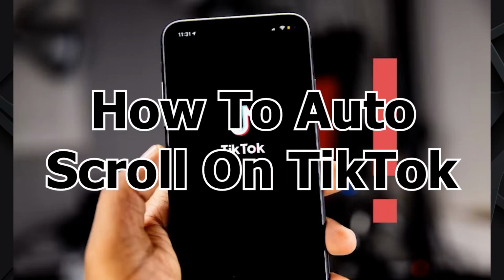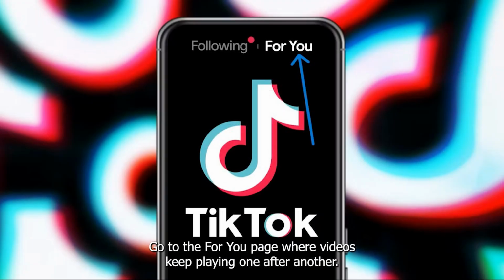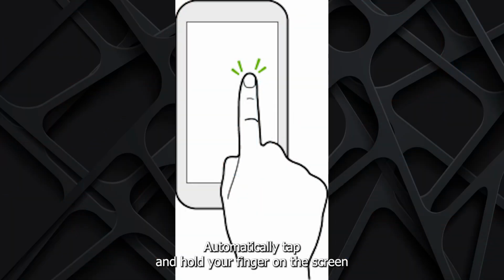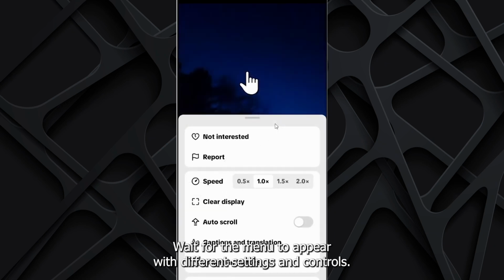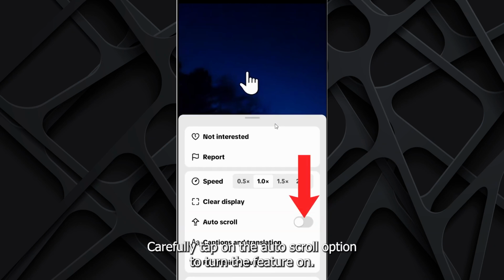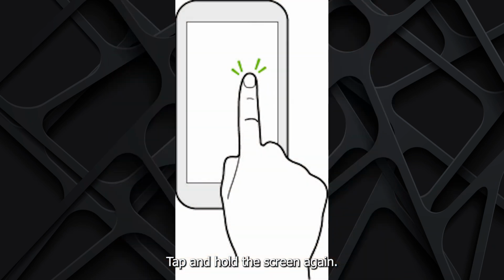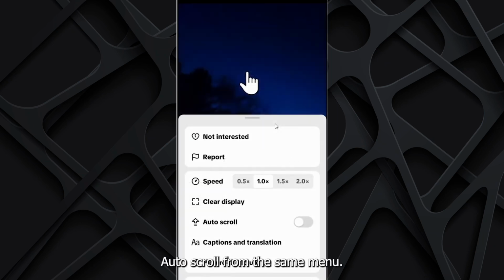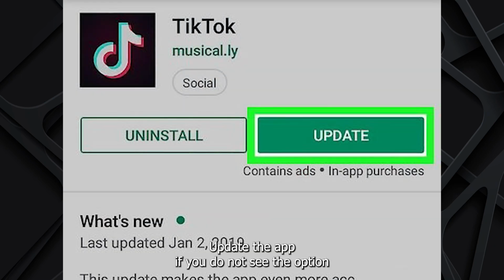How To Auto Scroll On TikTok (2026) I DOUBLE Z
Open TikTok → Go to a video → Press and hold screen → Tap Auto Scroll (if available) → Enjoy hands-free scrolling.

In this 2026 updated tutorial, you’ll learn exactly how to enable auto scroll on TikTok step by step. If you want to watch videos hands-free without swiping manually, this guide will show you how to turn on the feature or use alternative methods if it’s not available on your device.

This method works with TikTok, where auto scroll is being tested or rolled out in select regions. You’ll also learn simple tricks to simulate auto scrolling if the option doesn’t appear.

In this video, you’ll discover how to:
• Enable auto scroll feature on TikTok
• Use press-and-hold menu options
• Check if your app version supports auto scroll
• Use accessibility or third-party methods as alternatives
• Fix auto scroll not showing or not working

Using auto scroll on TikTok makes content viewing easier and more convenient, especially for long sessions. This tutorial is perfect for users in the USA, UK, Canada, France, and across Europe who want a smoother TikTok experience in 2026.

If the feature isn’t available on your account, follow this complete step-by-step guide to try alternative solutions and enable hands-free scrolling.